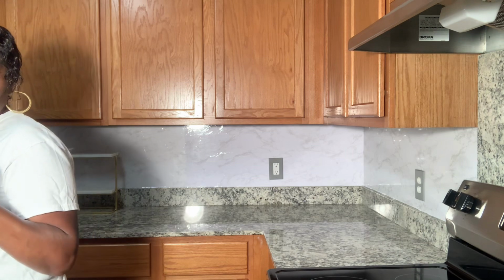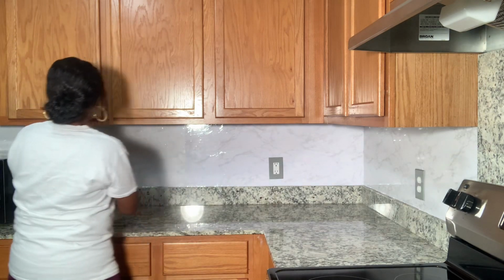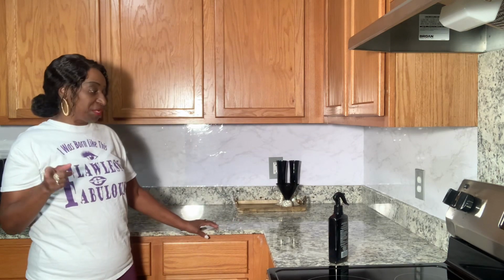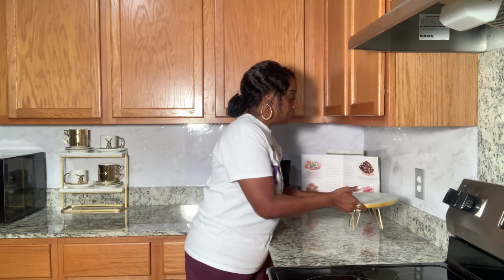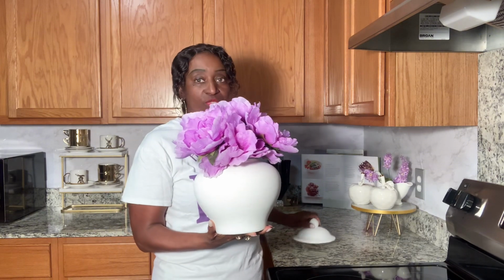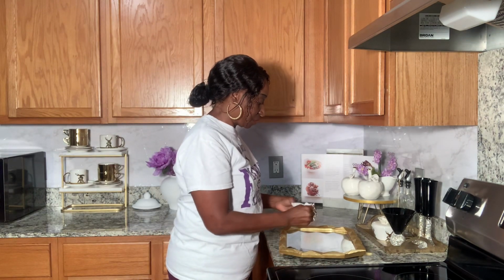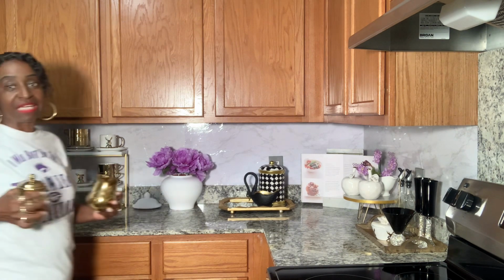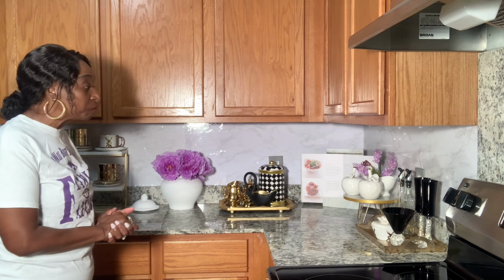How to decorate your kitchen for Spring| Ideas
Monday Kitchen reset for the Spring| New Items and adding a touch of Lavender-Purple

Playlist - Spring 2024